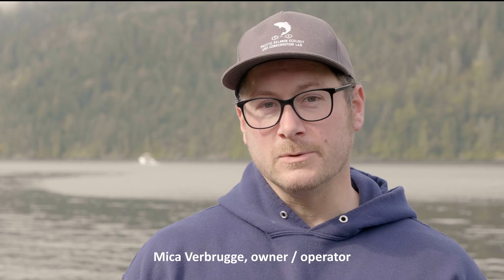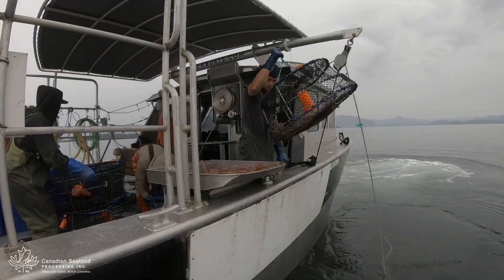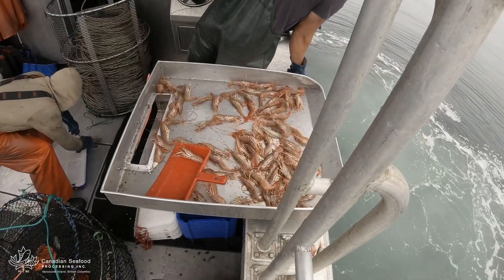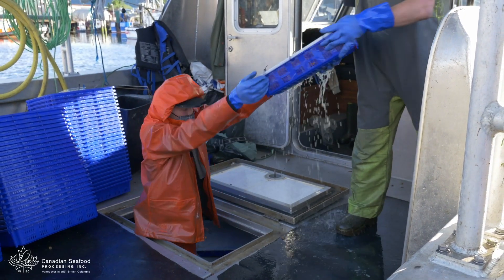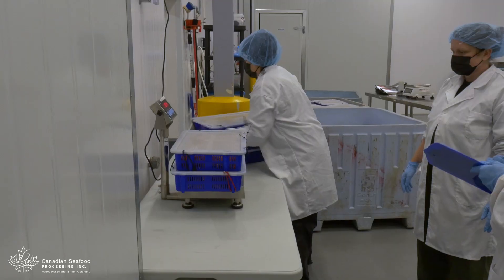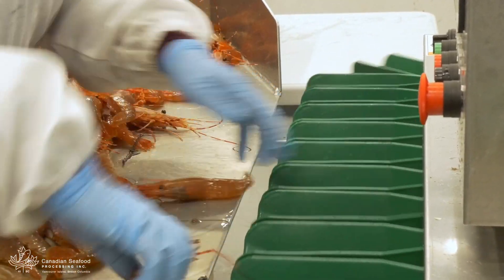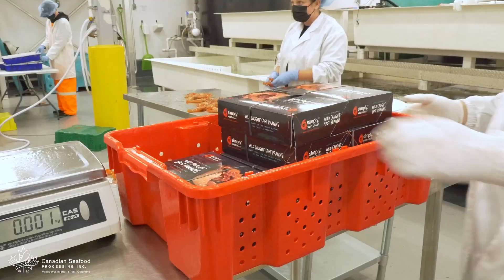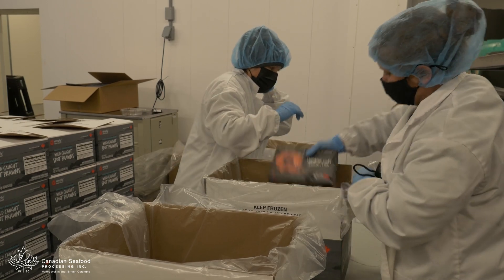Eat Canadian Seafood - BC Spot Prawns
BC Spot Prawns are a sustainable prized local seafood. We are located in Port Alberni, at The Dock+, part of the BC Food Hub network. Here at Canadian Seafood Processing, we take it straight from the sea. Our crews leave at the crack of dawn, ensuring that they get the freshest seafood possible. The prawns are harvested in the pristine Barkley Sound. We use modern boats to ensure that we minimize any impact o the environment. once onsite the crew hooks onto the traps and starts pulling them up and hauls their catch. The prawns are sorted, so the bycatch, undersize and female prawns are released and put back into the water. Once onboard, the prawns are put into bins and held in the haul in cold oxygen enriched seawater. The crew pulls the traps up, empties them and resets them and rebaits them for the next day. The boat quickly returns to Port Alberni, maintaining the freshness of the live prawns. Once in the harbour, it's all hands on deck unloading the boat, keeping the prawns in the best condition possible. Because we are right next to the harbour, we can quickly get the prawns into the processing plant. Quality seafood processing demands a rigorous workflow. Upon entering the plant, the prawns are weighed and logged to ensure quality and traceability. They then go in cool oxygenated seawater to keep them alive until thethey are further processed. Processing starts by sorting the prawns into various size categories. They are packed by hands into the corresponding boxes. We work through the night to get them packaged as quick as possible. Packaged prawns are loaded onto racks and pushed into the flash freezer to preserve freshness. Once a customer orders the prawns, we pack them up and ship them out.

We believe that the best seafood comes straight from the sea.